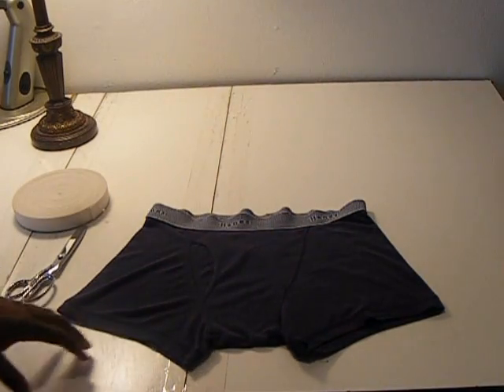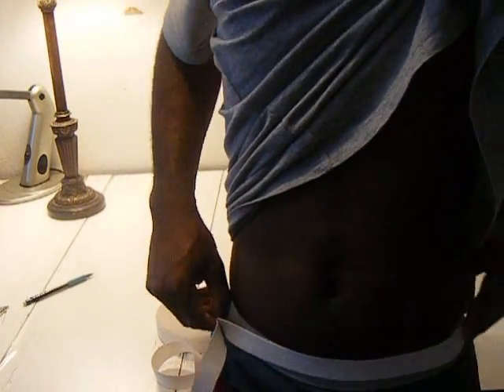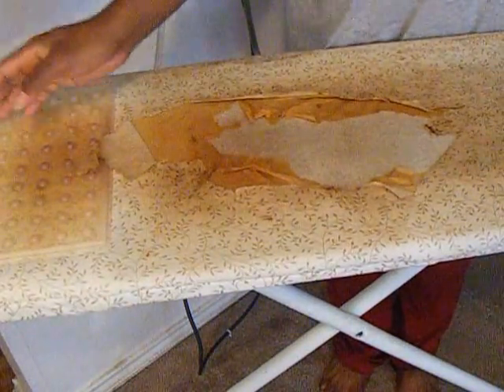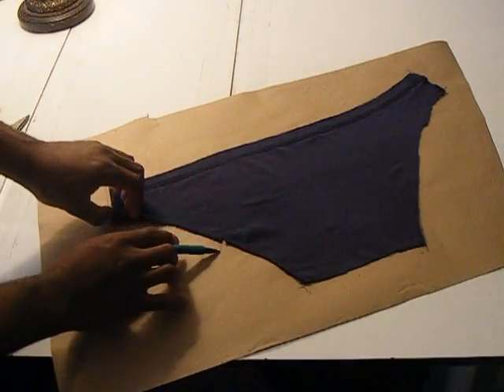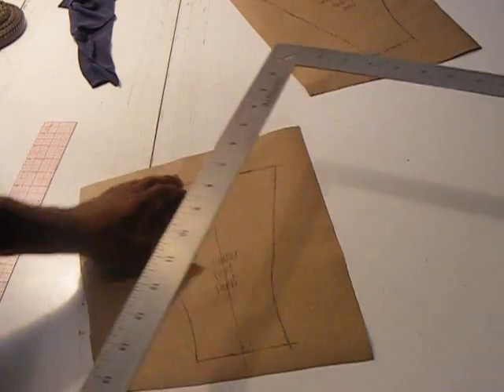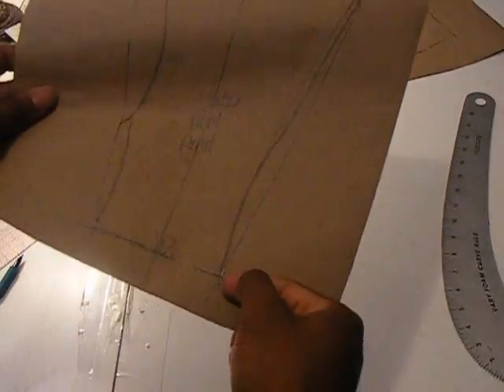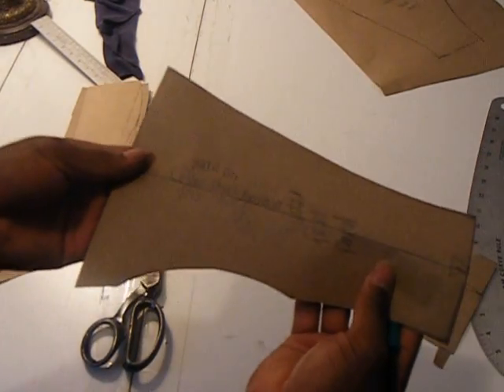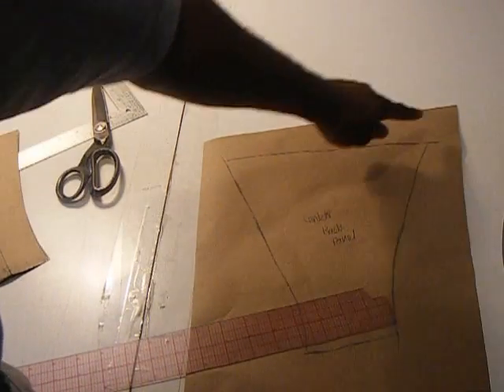How to Make the Perfect Pair of Boxer Brief Underwear Part 1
This video shows you how to make a pair of boxer briefs if you already own an old pair to use for a pattern.

Elastic, sewing machine, serger, stretch fabric similar to your underwear, pattern paper, scissors, matching thread, pins, rulers (clear straight & hip curve), pencil.